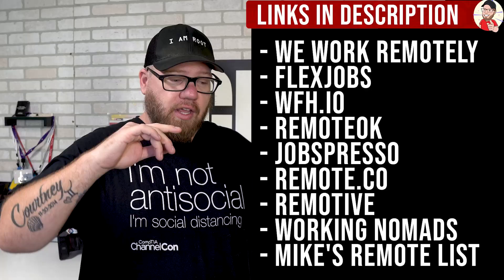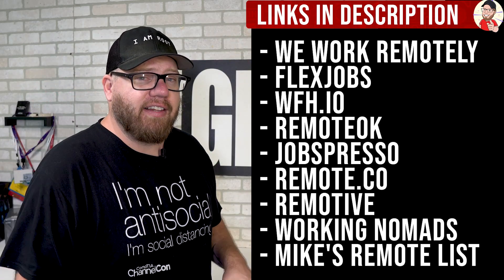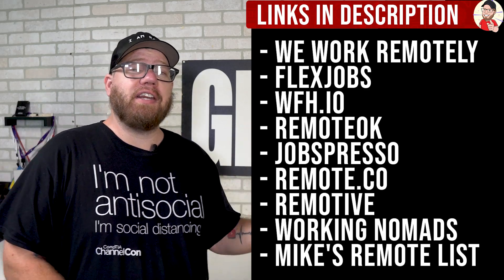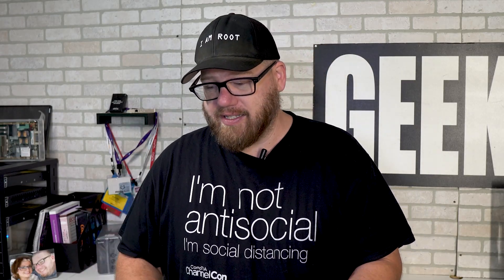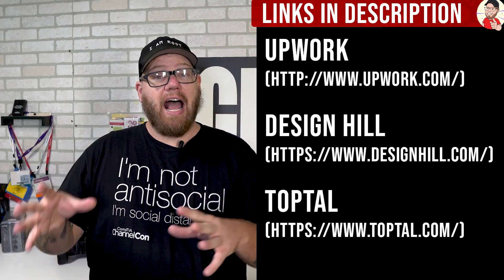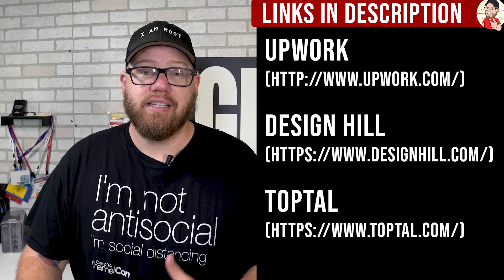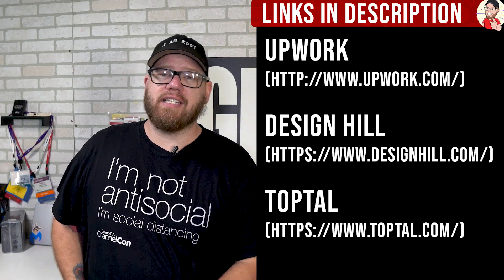Remote IT Job Tips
Here are a few tips when you're looking to start working remote.  Everyone wants to work from home now a days, but are you ready for it?